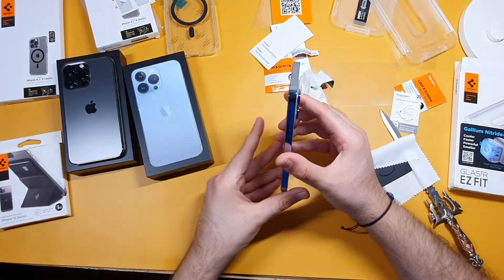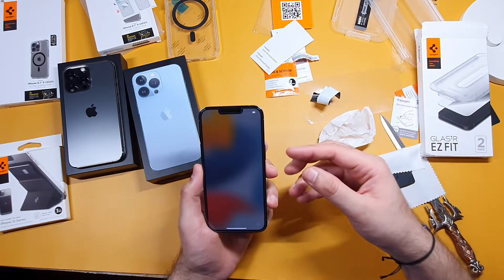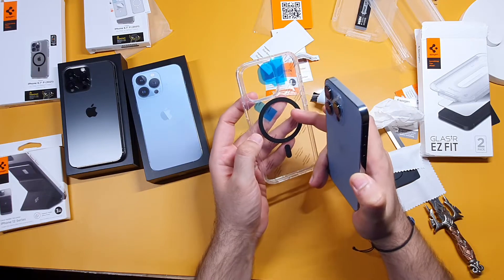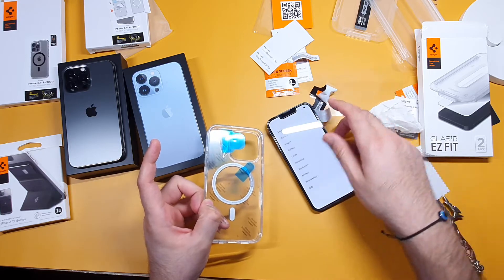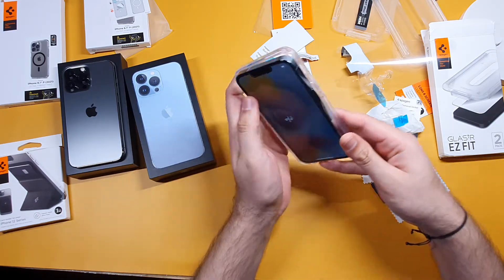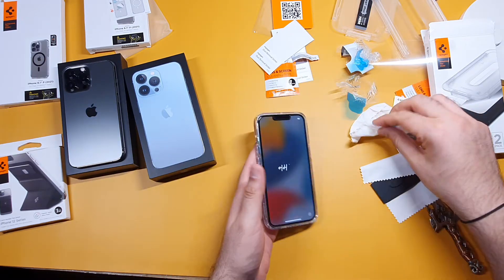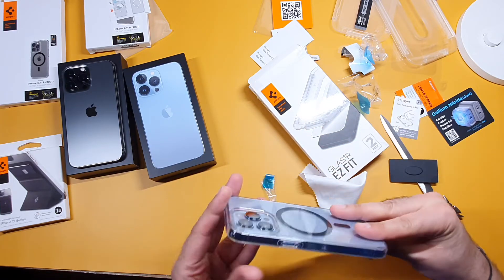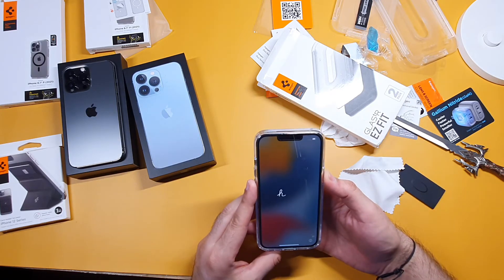Spigen X Apple iPhone 13 Pro Magsafe Ultra Hybrid Mag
Spigen Ultra Hybrid Mag for the Apple iPhone 13 Pro
Magsafe Charger